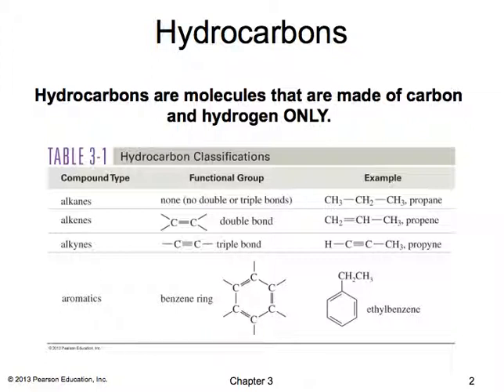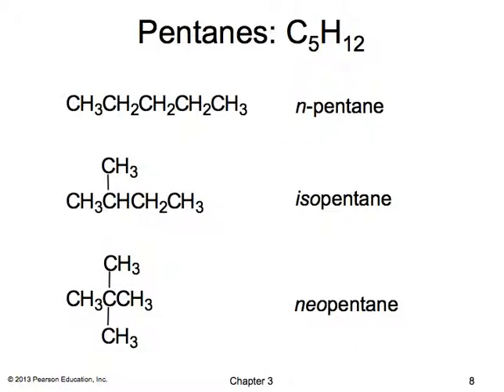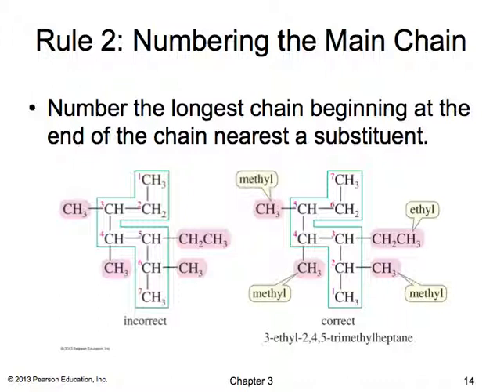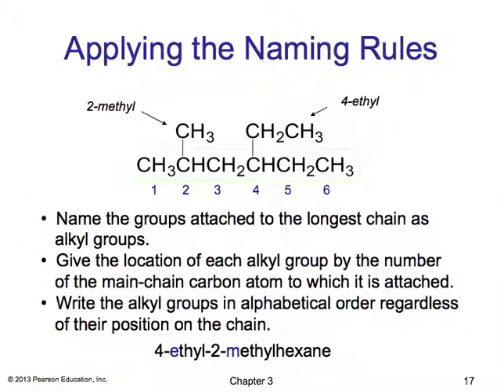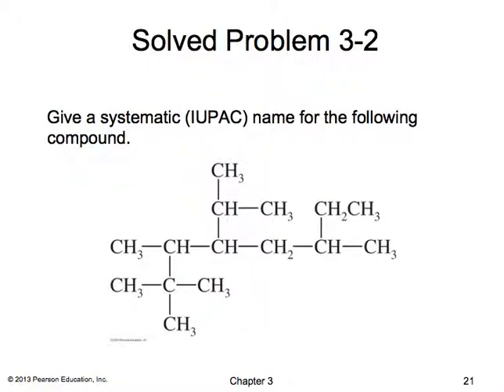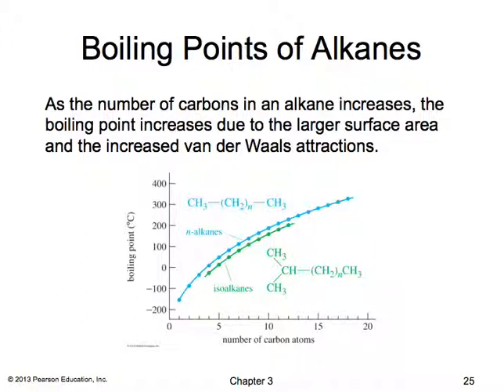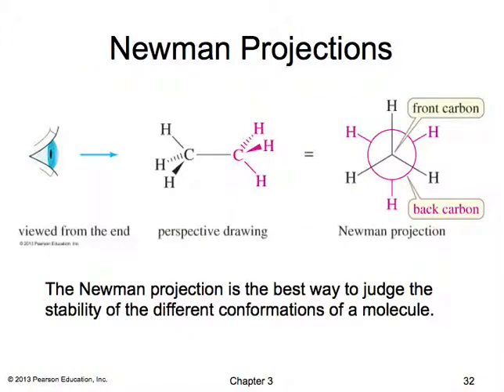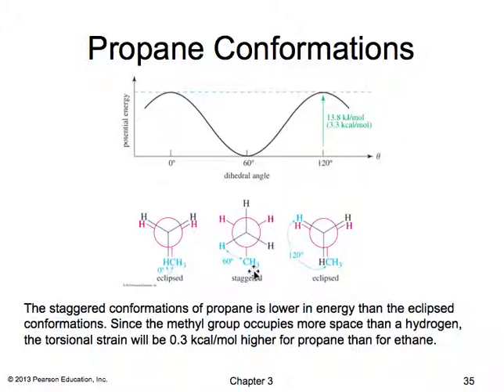Organic Chapter 3 part 1